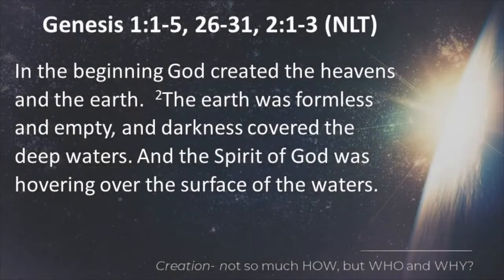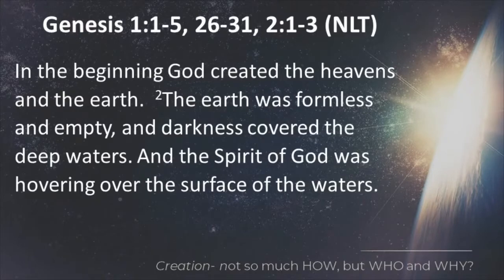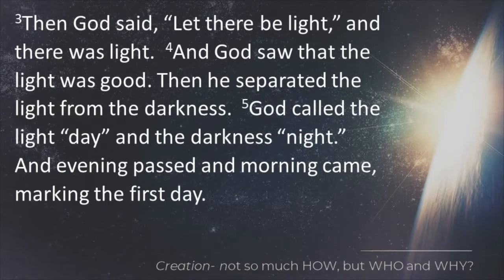Creation - Genesis 1: 1-5, 26-31, 2: 1-3 (NLT) | 09.12.21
As we begin a new school year, we also go back to the beginning of the Bible.  In the first few chapters of Genesis we witness our creative, loving, relational God brining order from chaos and creating a world brimming with life and possibilities.  This creation story isn’t so much about the science of creation, but rather the WHO and the WHY.
Join us as we consider the gift and wonder of creation.

Today's Scripture:  Genesis 1: 1-5, 26-31, 2: 1-3 (NLT)

If you'd like to give a gift in support of God's work through New Heights, click on the 'Give' link on our

New Heights Copyright License 2696375; Streaming License C 20455571